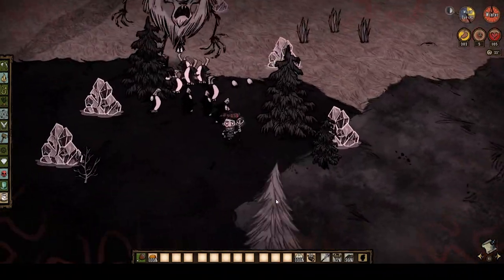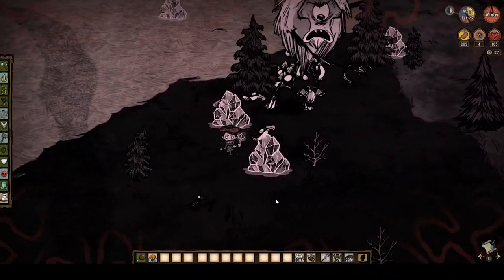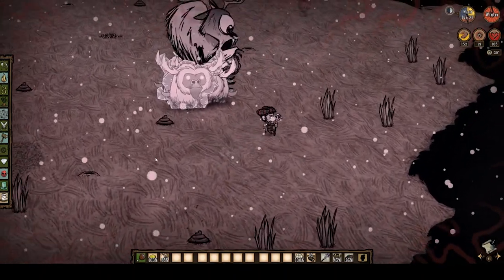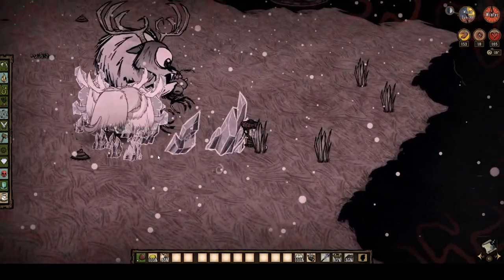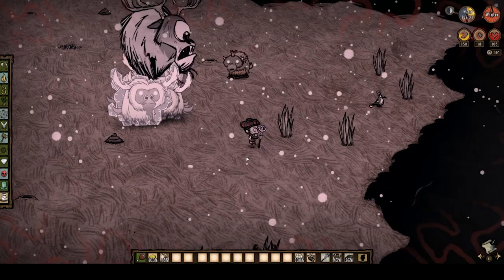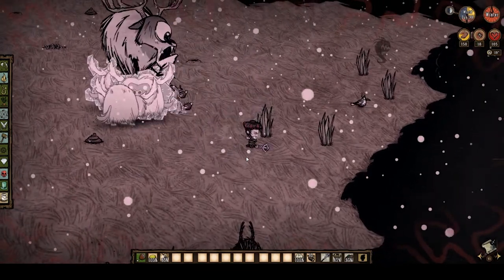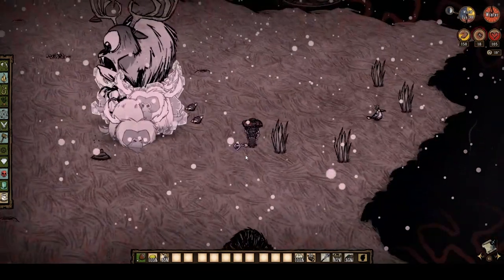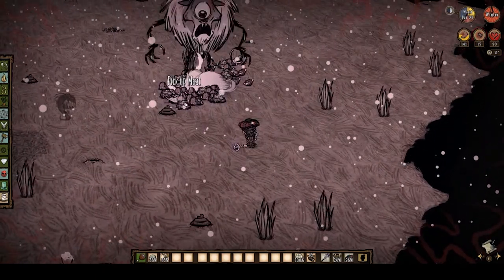DEERCLOPS GUIDE DON'T STARVE TOGETHER - a quick look at a some ways of how to fight Deerclops in DST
The first big threat and evil you will face in DST and in winter. Fret no more, don't run around in terror, it is time to face Deerclops head on. How to fight deerclops? How to kite deerclops in Don't Starve Together? Let's find out in this quick guide!